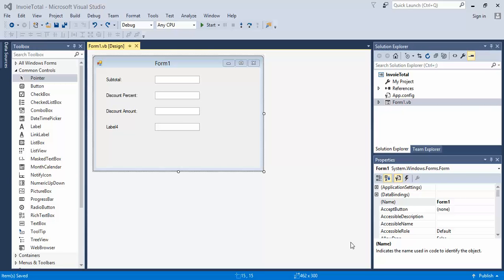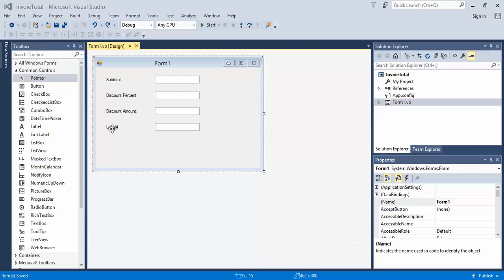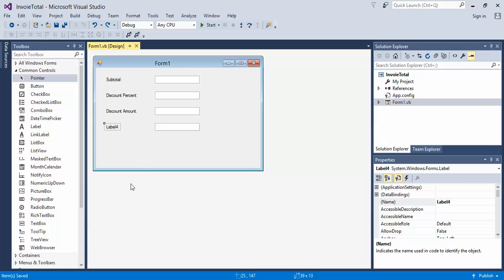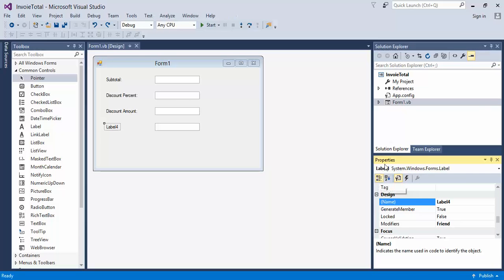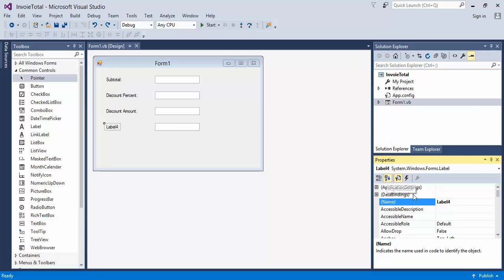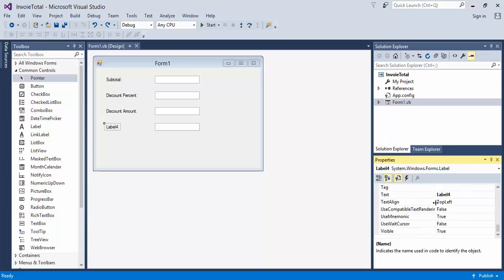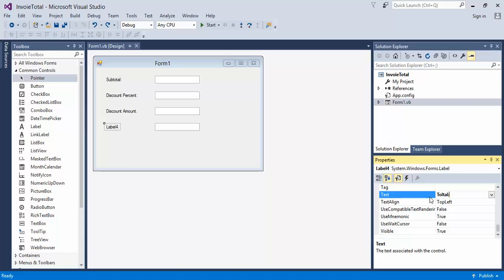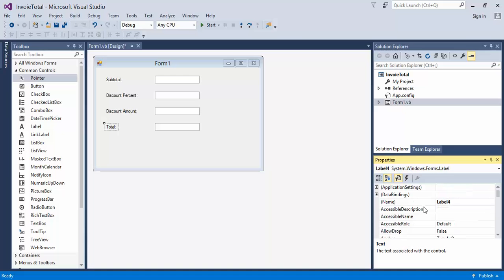Visual Studio 2015 Visual Basic Change Object Info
In Visual Studio 2015 to change an object's properties or info select the object. Then in the properties window find "Text". Change the text field if it is a label or is meant to display text when the application runs. Then find the "Name"  property. Rename this using camelCase notation.  That means the first letter is lowercase, there are now spaces between words, and each new word has a capital letter. -- The "Name"  property is used in the code. Camel case notation makes it easy to distinguish one object from another.